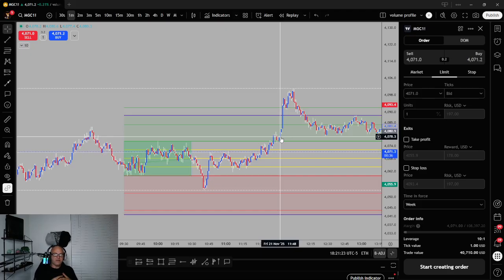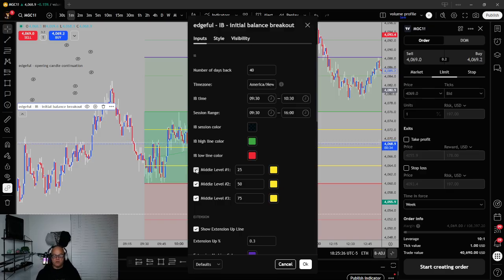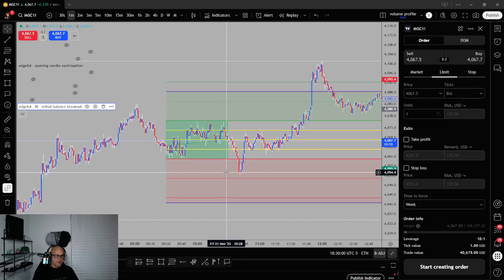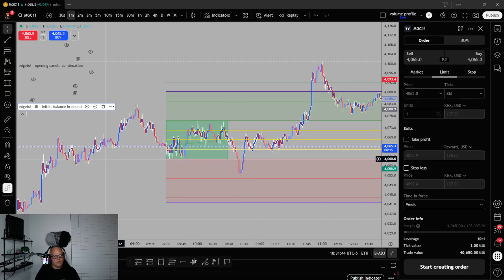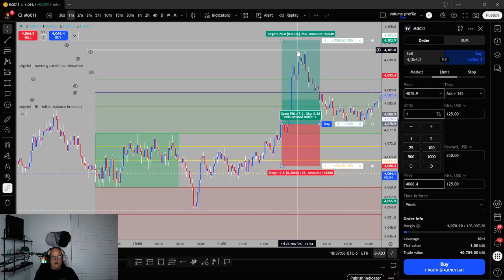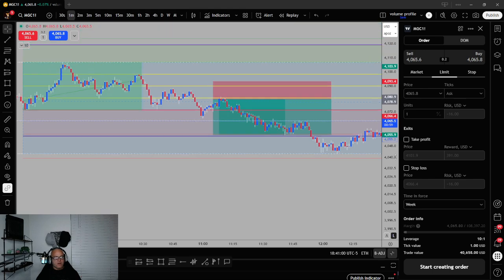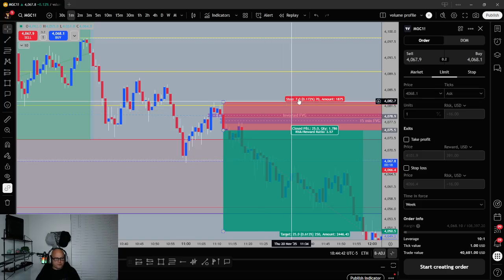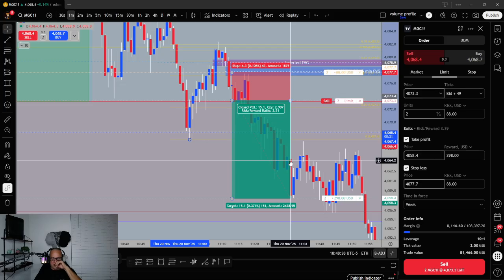Pro Trading Secrets: Building Your Million Dollar Strategy.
Part three we go to the charts to put the numbers into action!